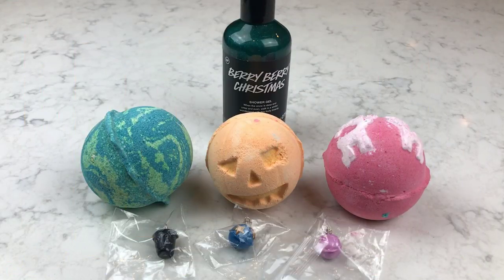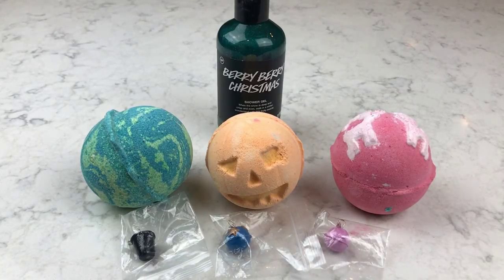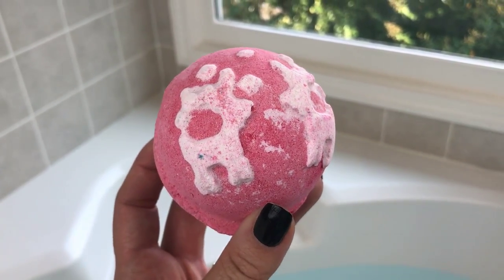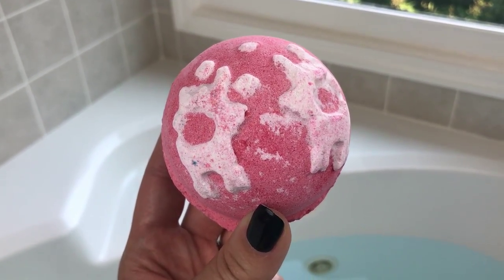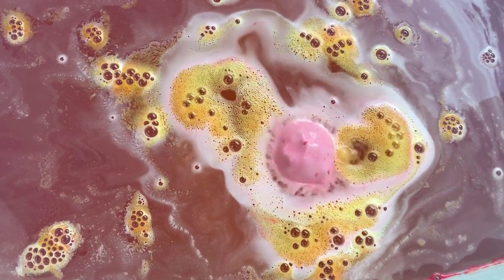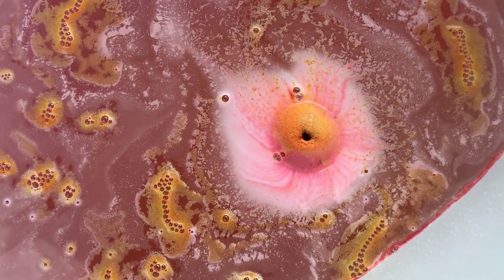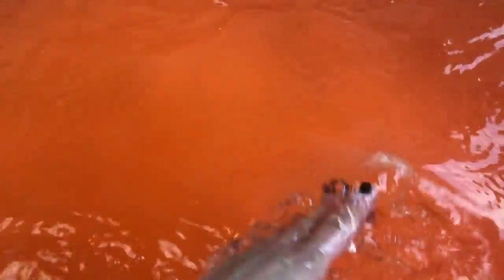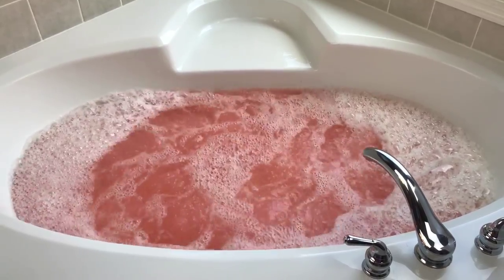LUSH 2017 - "Christmas Sweater" Bath Bomb Demo & Review AND GIVEAWAY!! *Thundersnow, Pumpkin & More!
I hope you enjoyed today’s demo & review of the LUSH “Christmas Sweater” bath bomb in my jetted tub.

*Etsy Shop that sells LUSH Charms –

Kult Kraft

Just read the rules/criteria below & follow them carefully - you MUST follow all steps to be entered. GOOD LUCK!! 😃

TO ENTER:
4) Enter only once please
5) Last day to enter will be 9/20 at 12:00 p.m. EST

WINNER will be chosen at random and announced ASAP after the drawing.
**Giveaway is in no way sponsored, endorsed administered, or associated w YouTube, Google, etc. You MUST be at least 18+ years of age to enter and release YouTube, Google, etc. of any responsibility to this giveaway.

LUSH COSMETICS – North America
** I recommend going to a store if you have one close. They do not package with the most care.